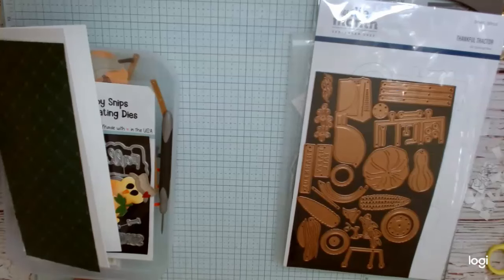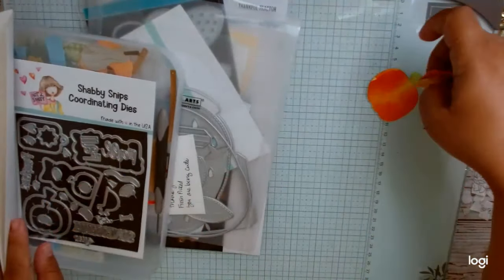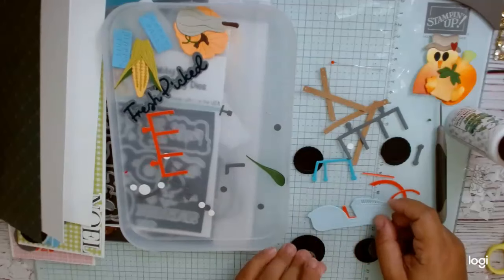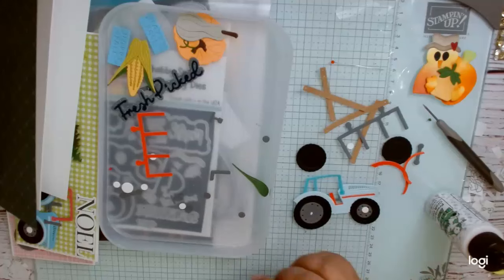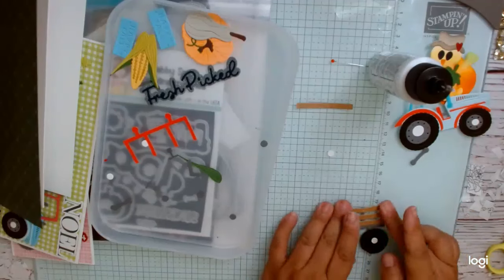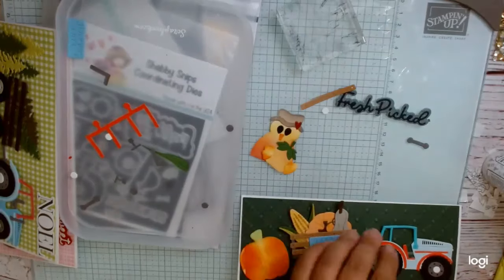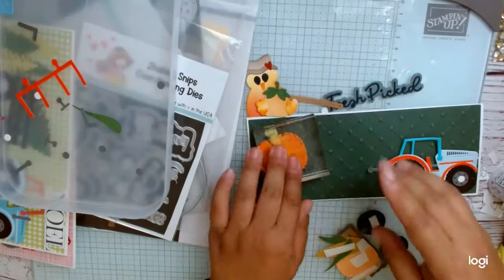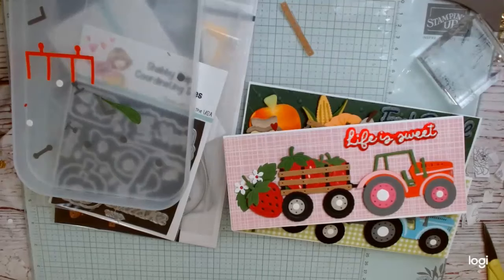Paper Dolls 4 poet 2024 collab papersolls4poet SpellbindersTractor slimline cards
include all the links/info below-
Paper Dolls 4 poet!!!
The goal is to use those dies that require paper piecing to create an image/ embellishment and POST AT THE SAME TIME, 10:00AM EST on EVERY Saturday in August and September of 2024.

Poetspice